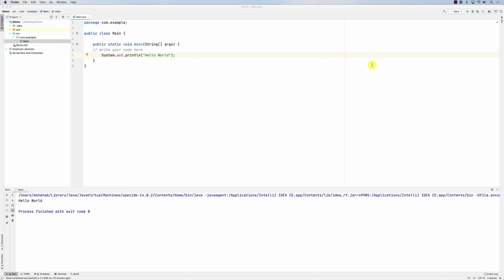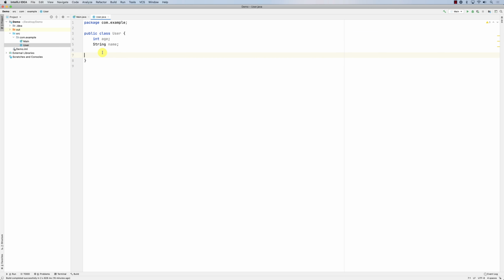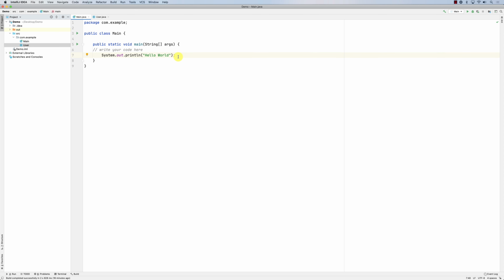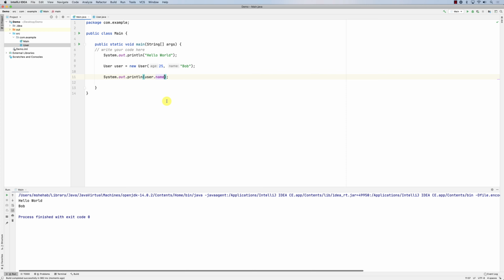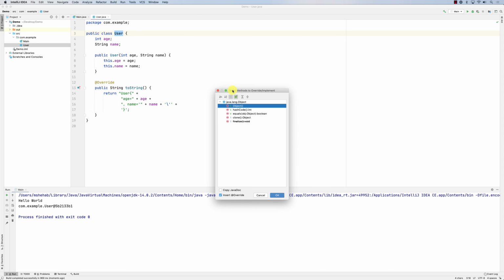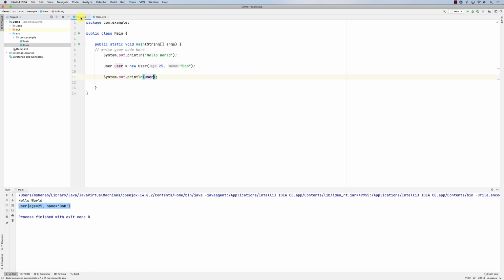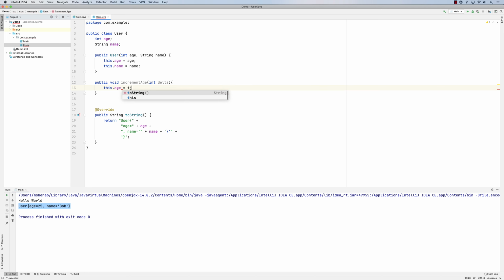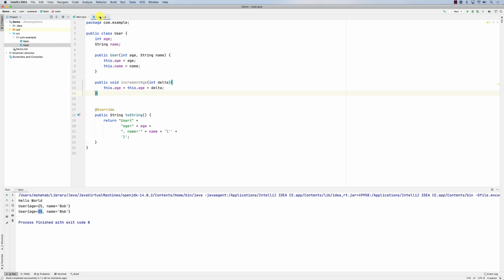Java Classes and Objects